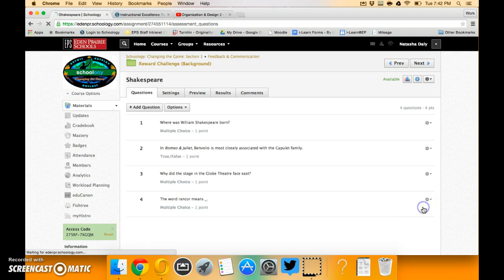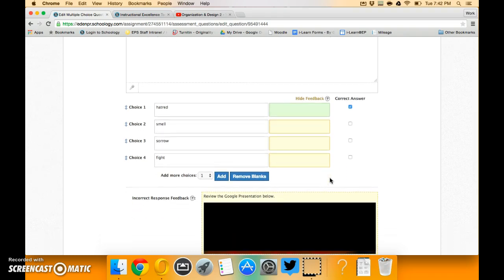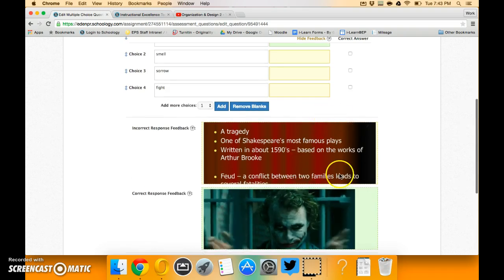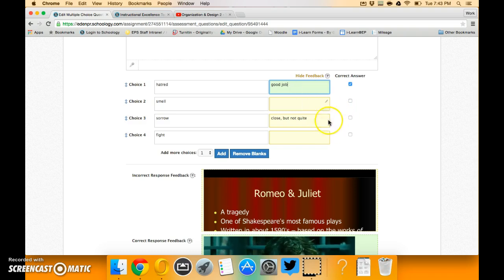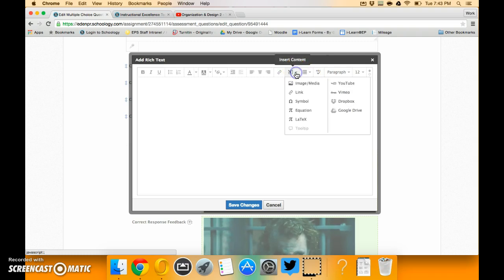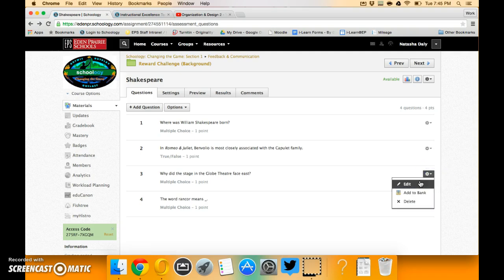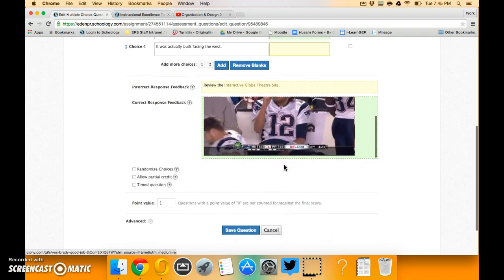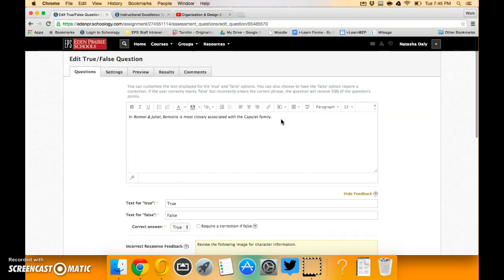Schoology Quiz Feedback